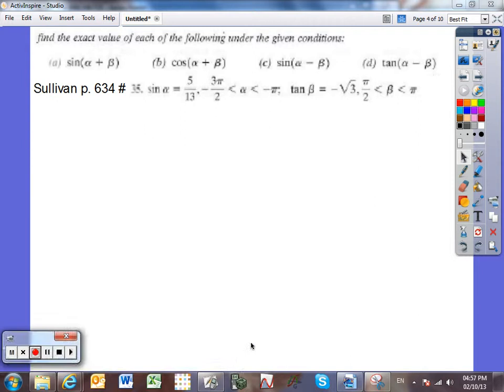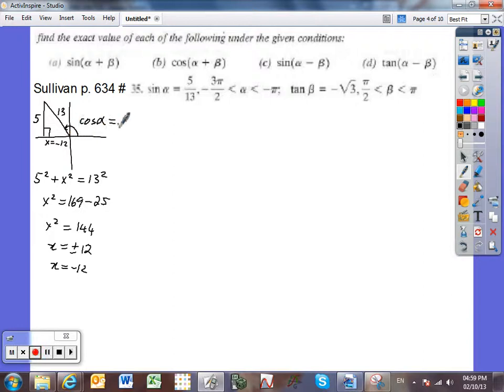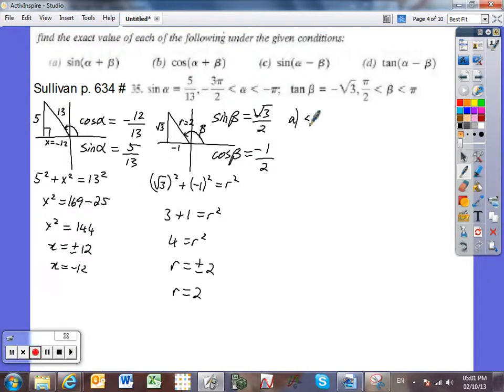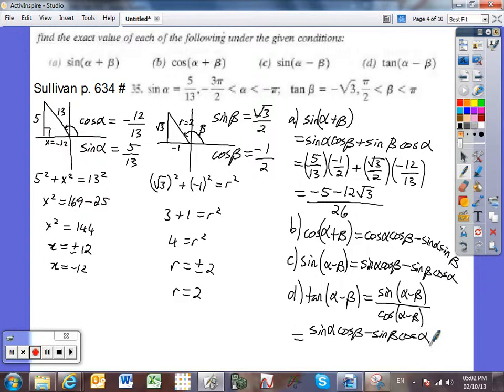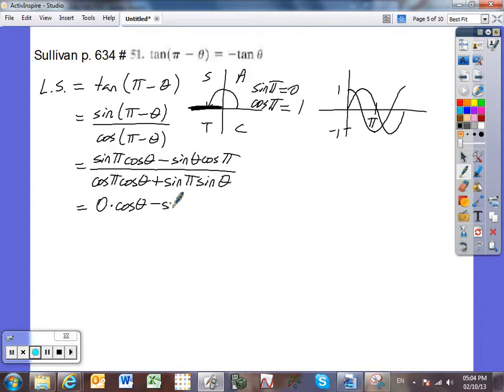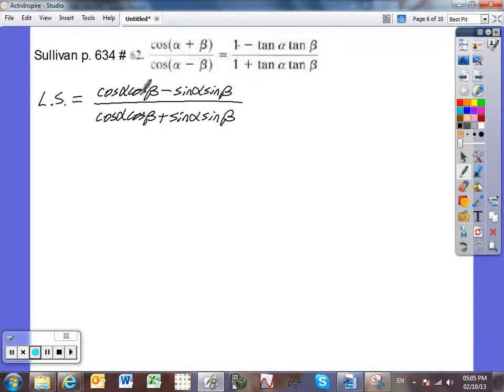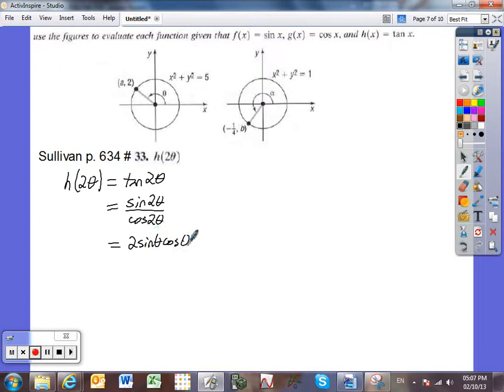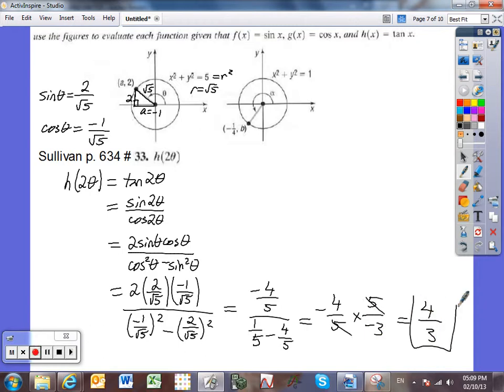Solutions to Sullivan p. 634 # 35, 51, 62 and p. 644 # 33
These are proofs to some of the homework questions on sum, difference, and double-angle trigonometric identities.